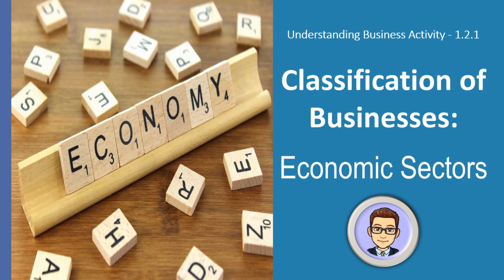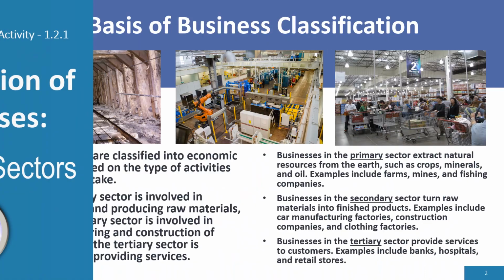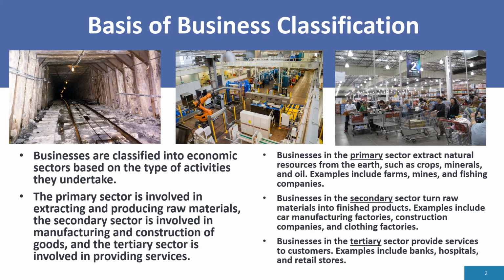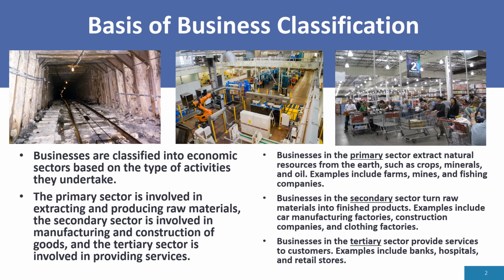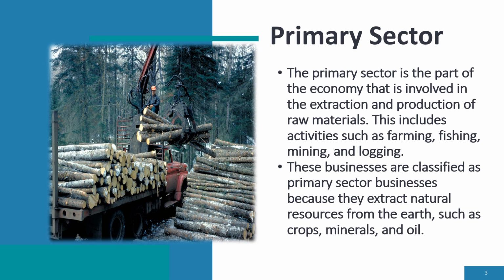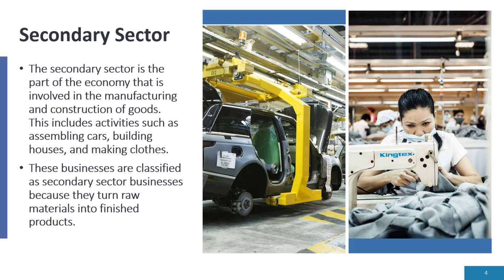Economic Sectors - Classification of Businesses - Business Studies 1.2.1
This lesson is designed to introduce students to the concept of economic sectors. The lesson will begin by defining the primary, secondary, and tertiary economic sectors, and explain the different types of businesses that fall into each of these sectors.

The primary sector will be discussed in detail, highlighting the role it plays in the economy by extracting and producing raw materials. The video will use real-life examples such as agriculture, mining, and logging to illustrate the concepts and ideas discussed.

The secondary sector will also be discussed, highlighting the role it plays in the economy by manufacturing and constructing goods. The video will use real-life examples such as car manufacturing, construction, and textile production to illustrate the concepts and ideas discussed.

The tertiary sector highlights the role it plays in the economy by providing services to customers. The video will use real-life examples such as healthcare, education, and retail to illustrate the concepts and ideas discussed.

The lesson will conclude by discussing the shift in economic activities from primary and secondary sectors to the tertiary sector, as more and more companies are providing services and fewer are working with raw materials or manufacturing products.

Overall, this video lesson aims to provide students with a comprehensive understanding of economic sectors and how businesses are classified based on the type of activities they undertake. The video will also help students understand how each sector plays a role in the economy and how they are interdependent.